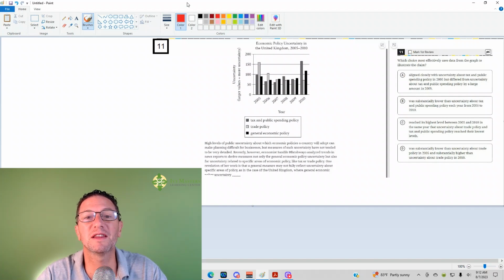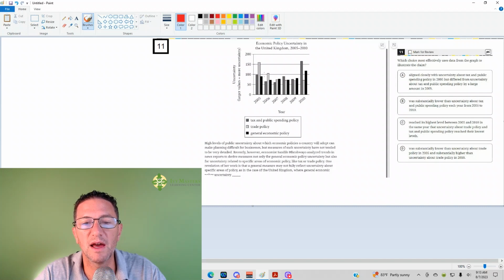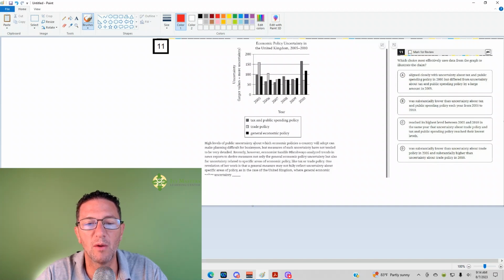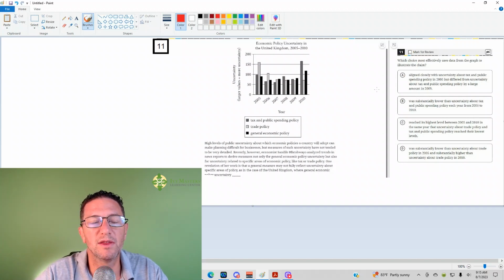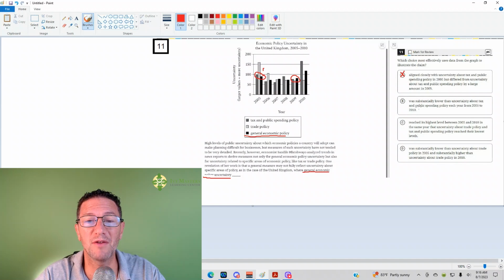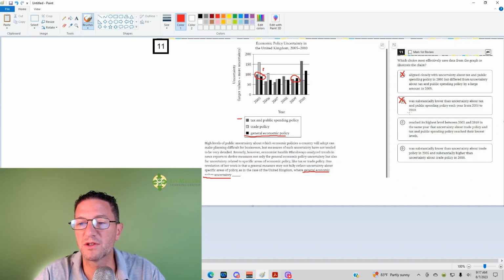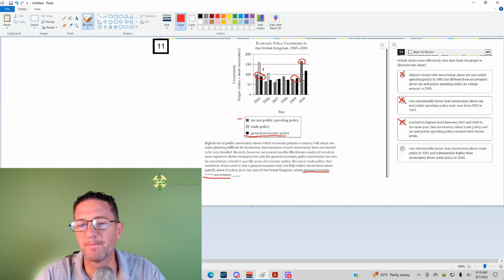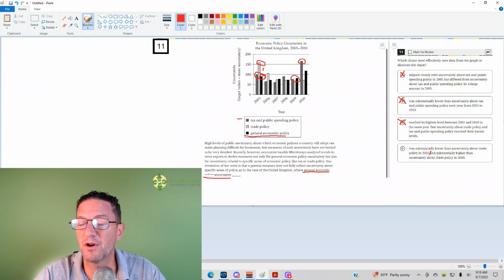Digital SAT practice test 1, module 1, number 11, reading and writing || Ivy Masters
Reading a bar graph, Which choice most effectively uses data from the graph to illustrate the claim?

Economic Policy Uncertainty in the United Kingdom, 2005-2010, (Larger values = mor uncertainty), High levels of public uncertainty about which economic policies a country will adopt can make planning difficult for businesses, but measures of such uncertainty have not tended to be very detailed.  Recently, however, economist Sandile Hilatshwayo analyzed trends in new reports to derive measures not only for general economic policy uncertainty but also for uncertainty related to specific areas of economic policy, like tax or trade policy.  One revelation of her work is that a general measure may not fully reflect uncertainty about specific areas of policy, as in the case of the United Kingdom, where general economic policy uncertainty ___________________ Bluebook app, New SAT